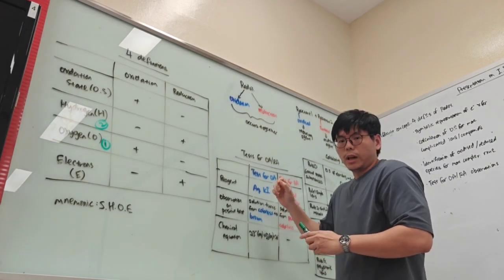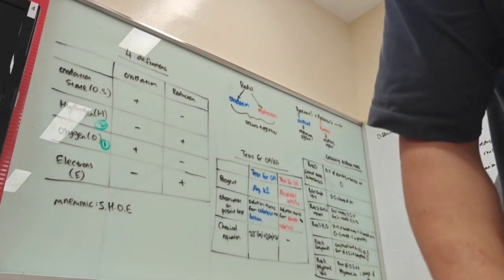QCY52A video presentation for redox chemistry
Short video describing some difficulties students might have when learning redox chemistry, as well as alternate conceptions that students might have.